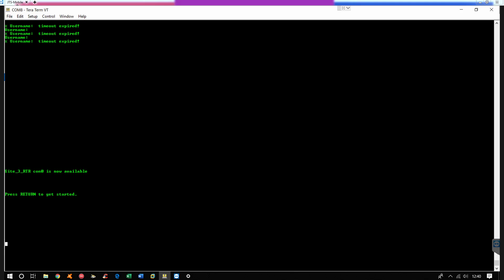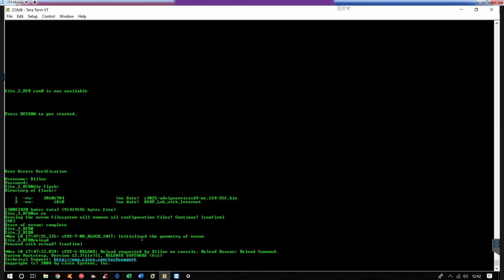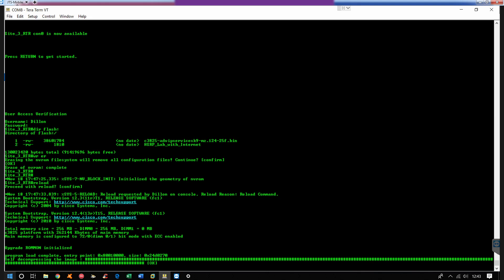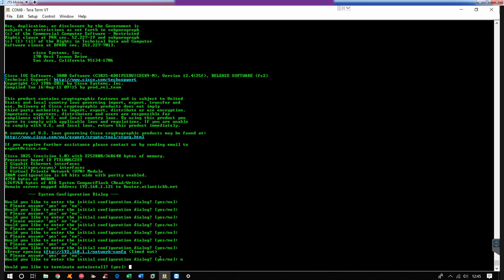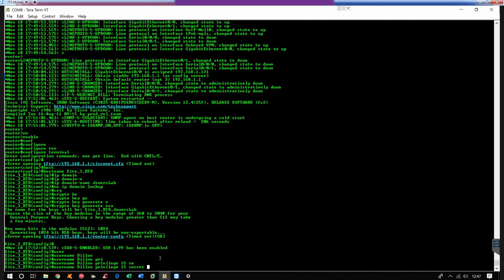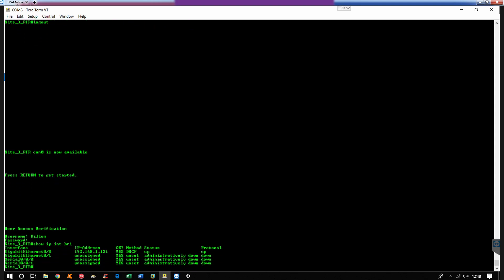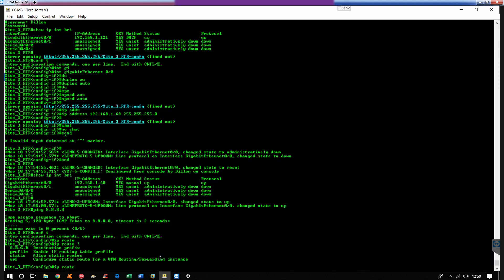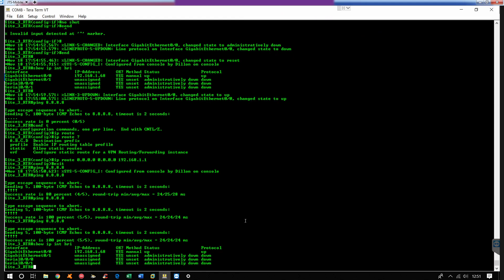Basic Router Setup Cisco 3825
Hey Everybody,

This is a basic enterprise router setup. Let me know if there are any questions or comments. Thanks!